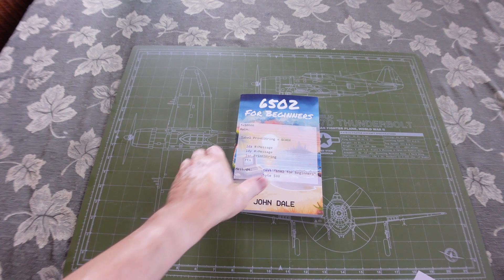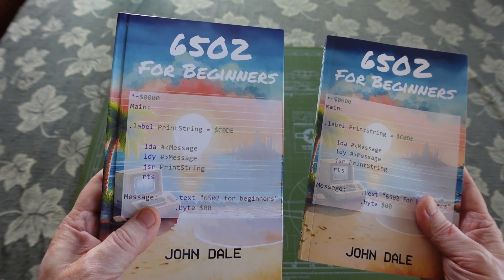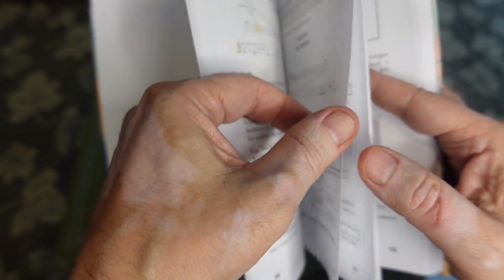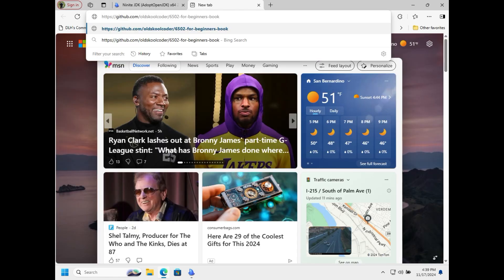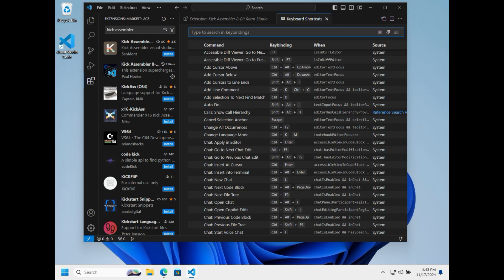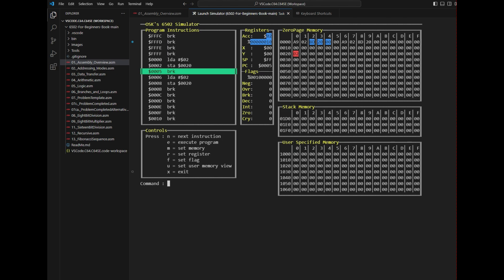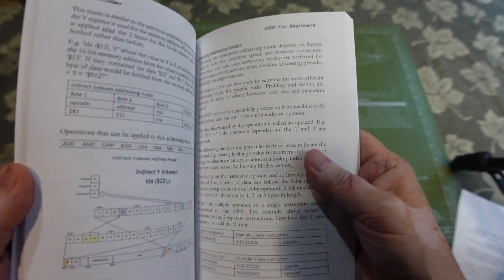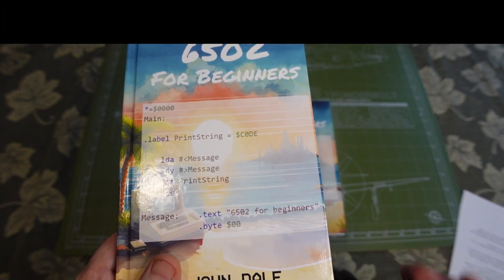6502 For Beginners Book | Oldskoolcoder (OSK) aka John Dale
This is my quick review of the brand new book "6502 For Beginners".